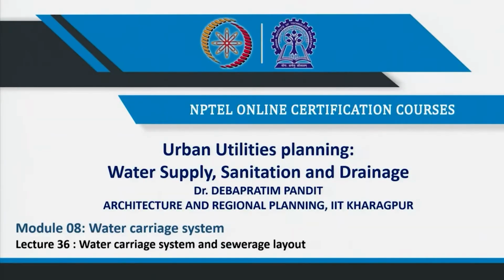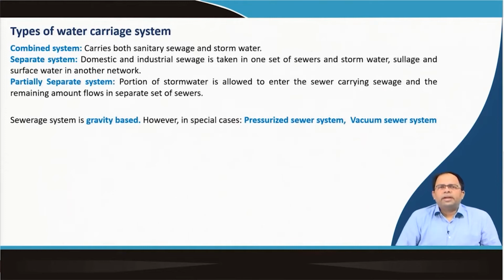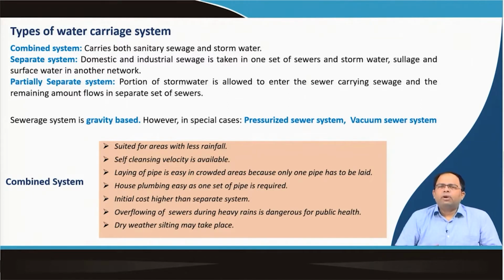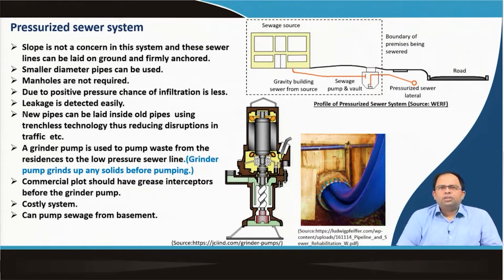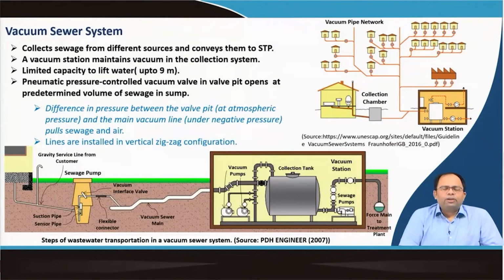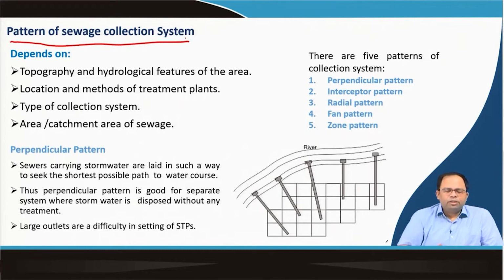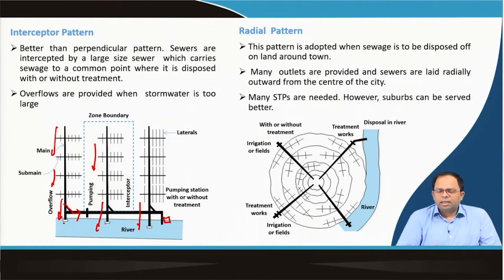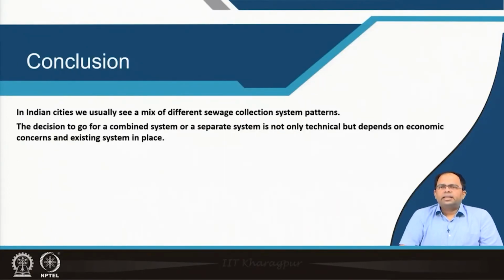Lecture 36 : Water Carriage System and Sewerage Layout